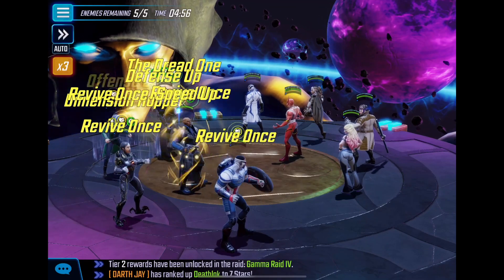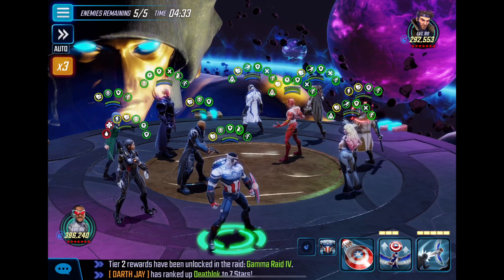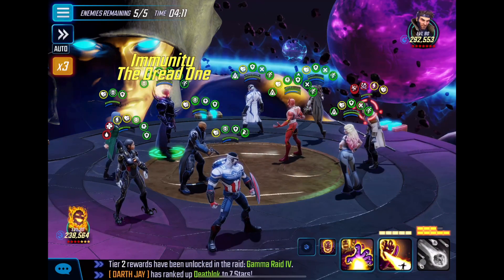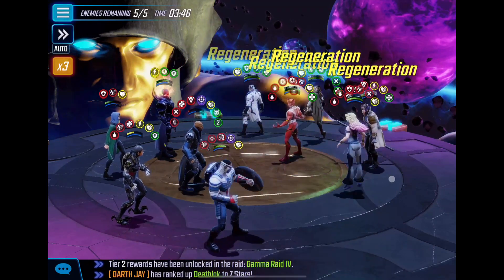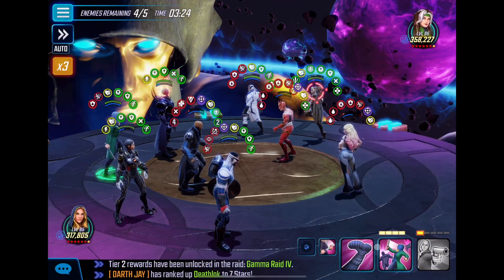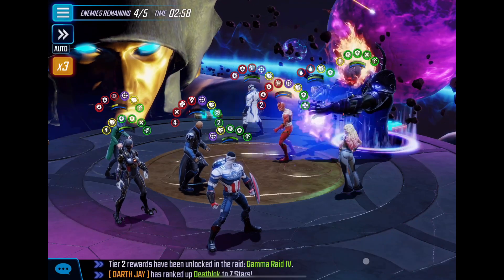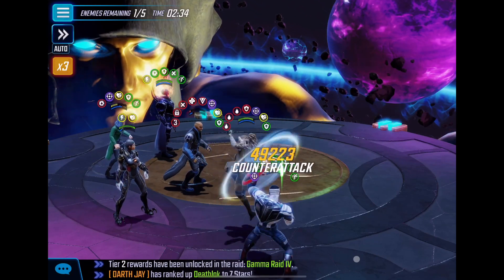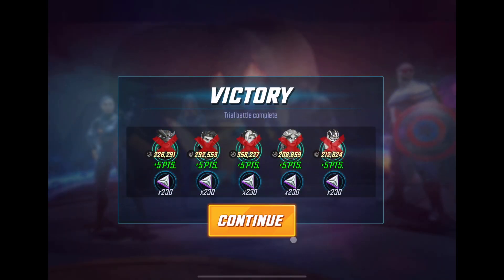Secret Avengers, Dormammu vs. Unlimited X-Men Stage 2 Cosmic Crucible S3 Marvel Strike Force MSF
Secret Avengers, Dormammu, Kestrel, Fury vs. Unlimited X-Men Stage 2 Cosmic Crucible S3 Marvel Strike Force MSF

Secret Dorm-Fury: 1.61M TCP
Uxmen: 1.29M TCP

Victory Points:  8353

Cosmic Crucible Counters Series